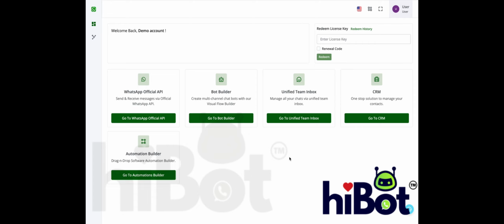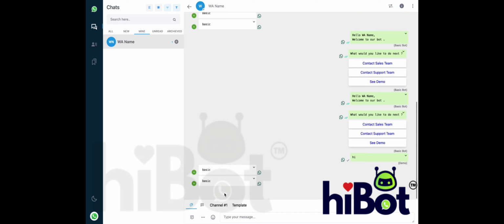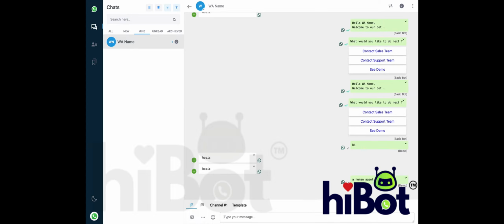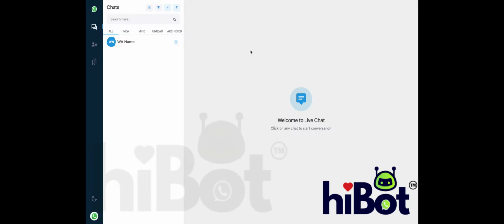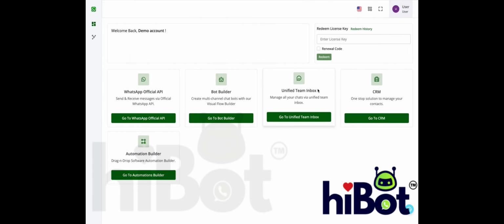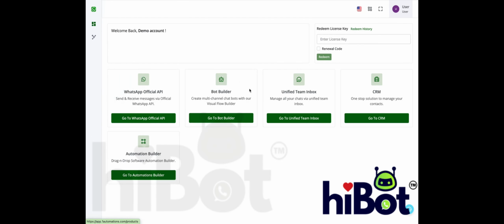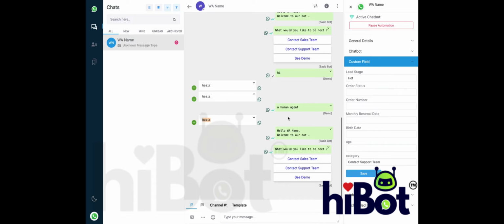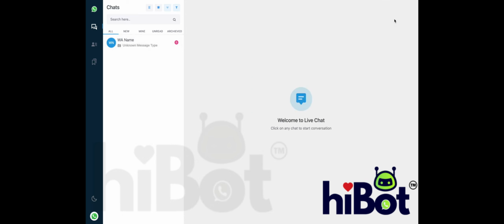Bot Not Triggering : Not Replying : Not Starting At All , How To Solve? | HiBot Tutorial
In this video, discover Bot Not Triggering : Not Replying : Not Starting At All , How To Solve?

✅ Why your bot is not triggering messages
✅ How to fix HiBot flow issues
✅ Fixing “Bot Not Starting” or “Not Replying” errors
✅ Checking message triggers & WhatsApp API setup
✅ How to test your bot properly before going live